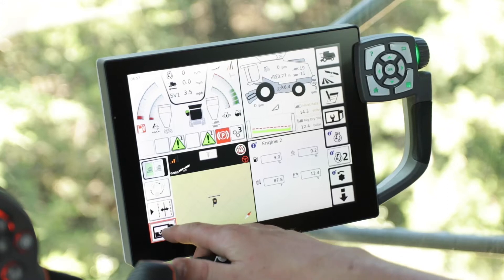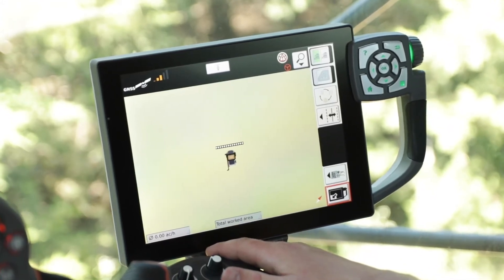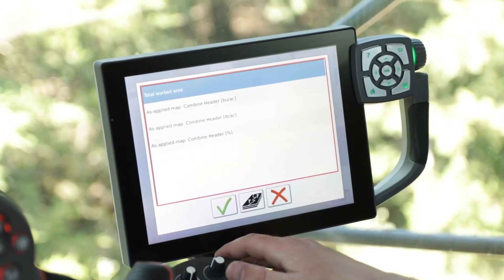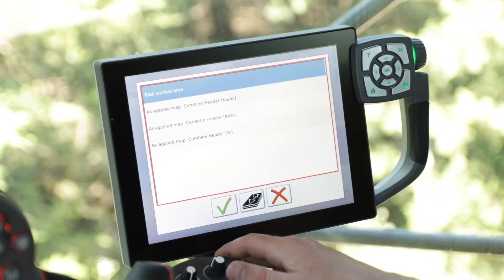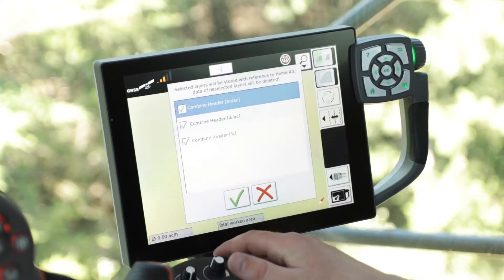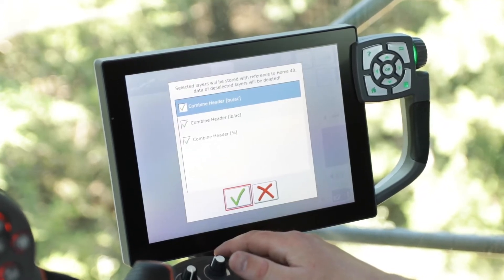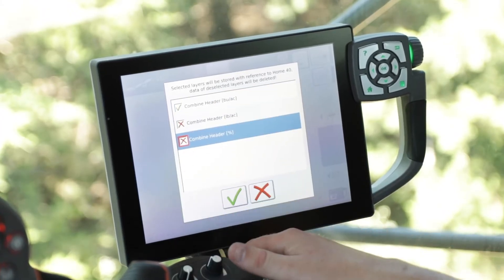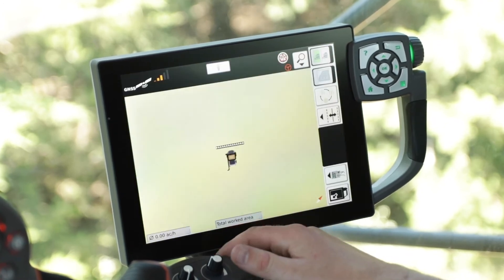How-to Manage the Gleaner Titan Terminal Map Data Layer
Managing the Gleaner Titan terminal map data layer to matching data recording to your preference